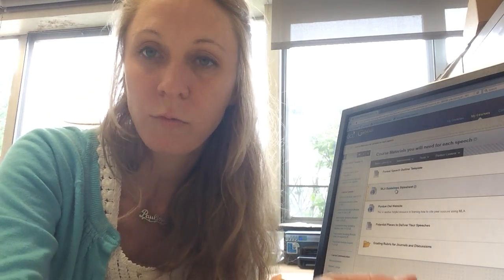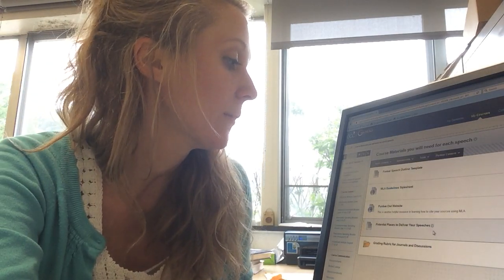Welcome Video for SPE 108, 2 of 2